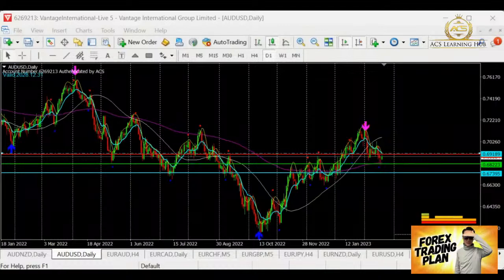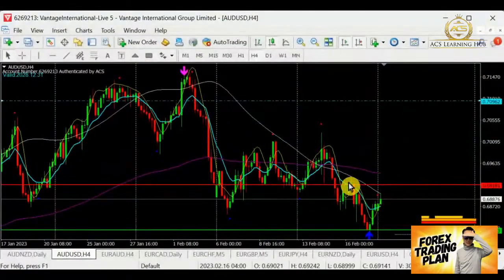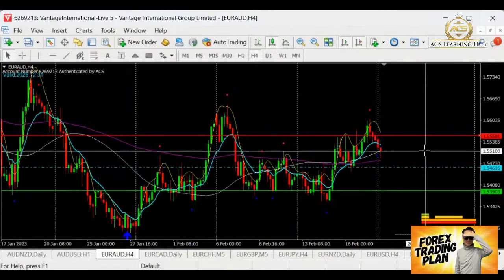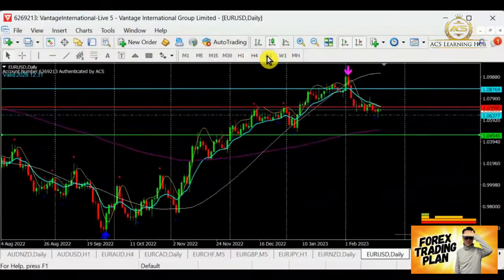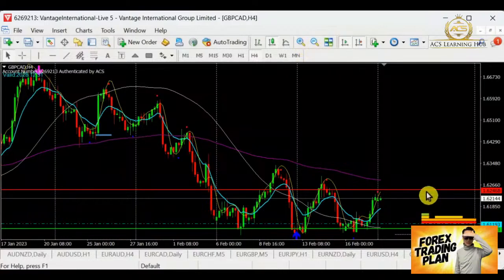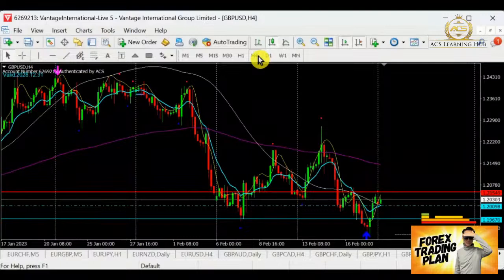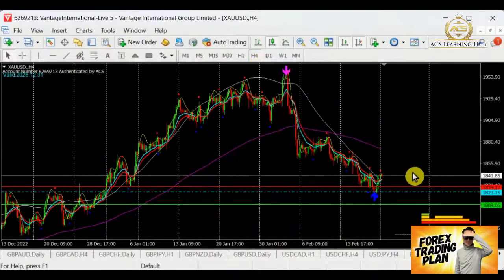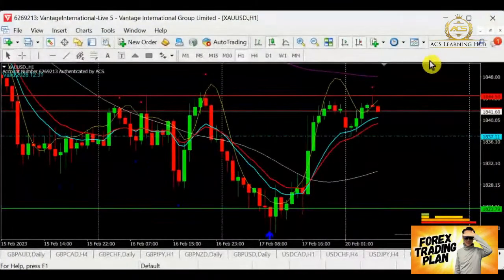Forex Trading Plan | 2023 Feb 20th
想要观看外汇实盘交易的外汇交易员，这就是你要找的地方。希望一起交易并交换观点的外汇交易员，欢迎您参加本次会议并礼貌地参加。欢迎外汇初学者参加外汇实盘交易 （交易计划）会议，共同交易和学习。与受监管和合适的经纪人进行外汇实时交易可以让我们在交易中感到安心。因此，我仔细选择我的合作伙伴，并与他们密切合作。

免责声明：我不是财务顾问，也不是注册会计师。这些视频仅用于教育目的。任何形式的投资都涉及风险。虽然可以将风险降至最低，但您的投资完全由您负责。你必须进行自己的研究。我只是分享我的观点，不能保证投资的收益或损失。

联盟披露：我只推荐我真正相信和使用自己的平台和服务。赚取的佣金将用于发展这个渠道，并维护我们的贸易体系，以造福我们所有人。

外汇实盘交易（交易计划)